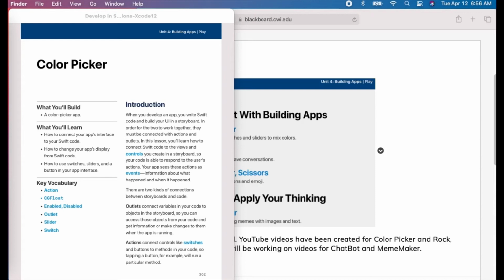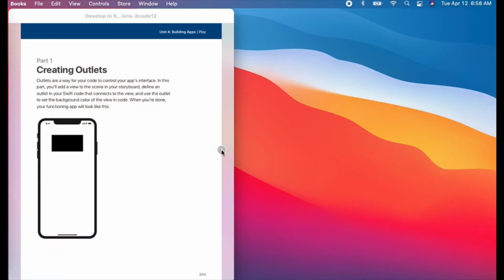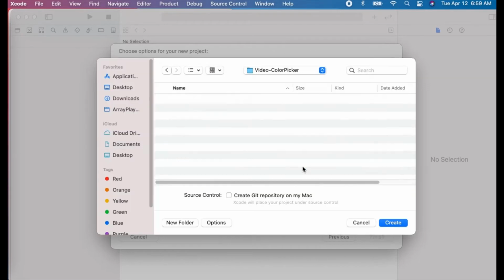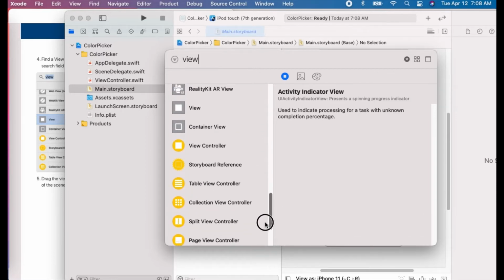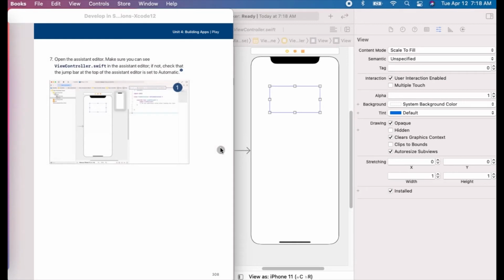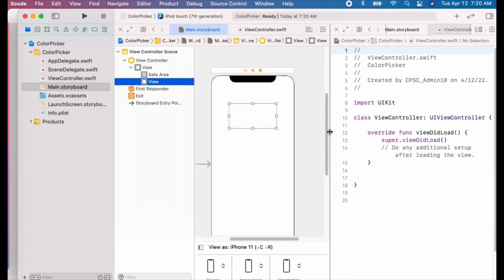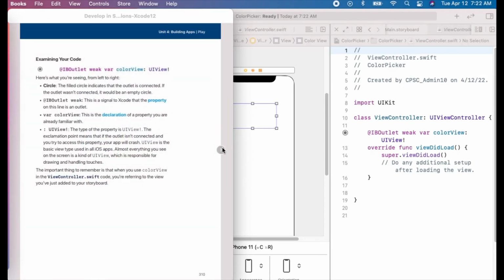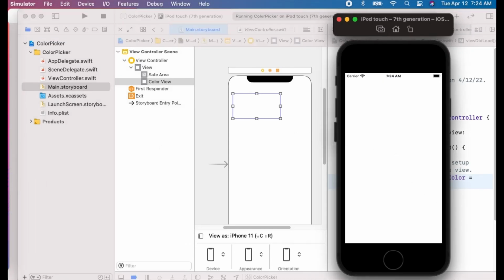Swift Explorations - Color Picker App (Video 1)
Unit 4: Color Picker App Walkthrough
Part 1, page 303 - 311